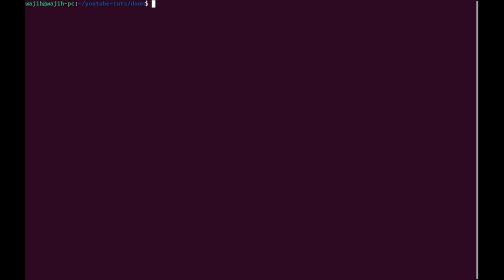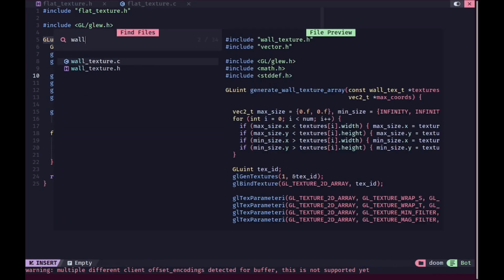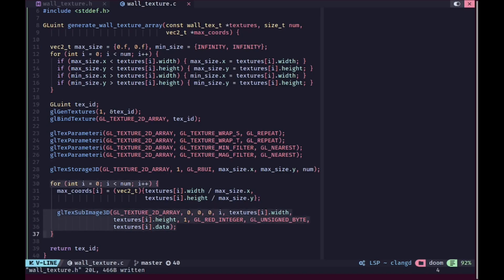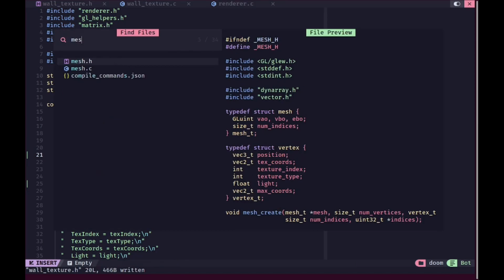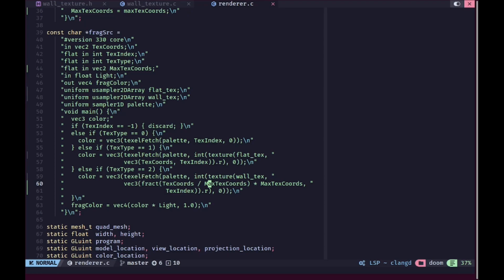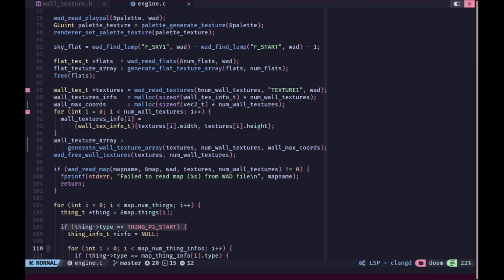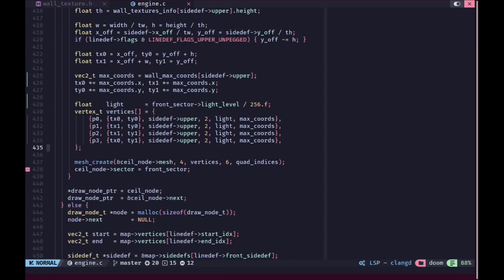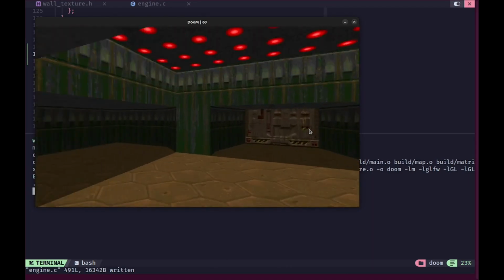Recreating Doom #32 | Texture Array Optimizations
Join us for an exciting episode of our DooM Rendering Series as we revolutionize our texturing process using OpenGL texture arrays! In this video, we'll explore advanced techniques for optimizing texturing performance by leveraging the power of OpenGL texture arrays. By consolidating textures into a single array, we'll streamline our rendering pipeline, resulting in improved efficiency and visual quality. Get ready to witness the evolution of our project as we take texturing to new heights with OpenGL texture arrays!

🎨 Embracing OpenGL Texture Arrays:
Dive into the world of OpenGL texture arrays and learn how they revolutionize texturing in our DooM project.
Explore the benefits of consolidating textures into a single array for improved performance and efficiency.

🚀 Optimizing Texturing Performance:
Explore advanced optimization techniques for enhancing texturing performance using OpenGL texture arrays.
Learn how texture arrays reduce memory overhead and improve rendering efficiency, resulting in smoother and more responsive visuals.

🌟 Elevating Visual Quality:
Witness the immediate impact of OpenGL texture arrays on the visual quality and realism of our DooM project.
Experience sharper textures, reduced texture pop-in, and improved overall visual fidelity as we optimize texturing with texture arrays.

🔧 Key Objectives:
Master the art of texturing optimization using OpenGL texture arrays, enhancing performance and visual quality in our DooM project.
Lay the foundation for further advancements in texturing techniques, ensuring a seamless and immersive experience for players.

Prepare to witness a paradigm shift in texturing as we optimize performance with OpenGL texture arrays. Don't miss out on this groundbreaking episode as we elevate the visual quality and efficiency of our DooM project! 🌟🚀